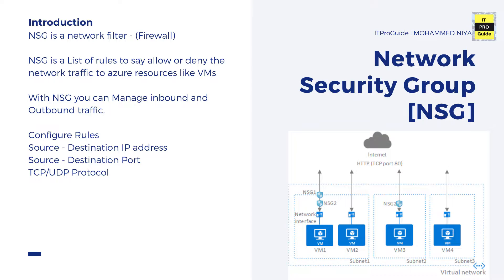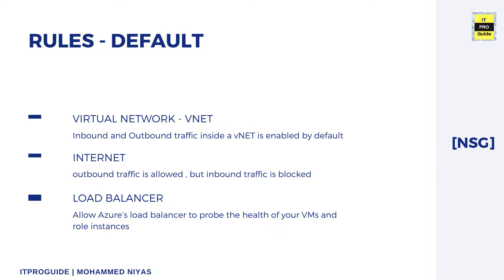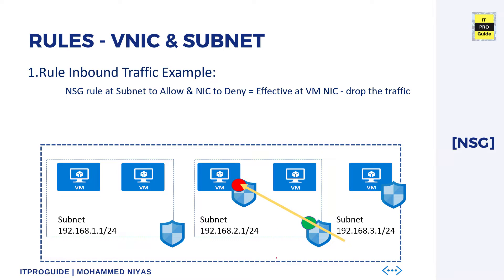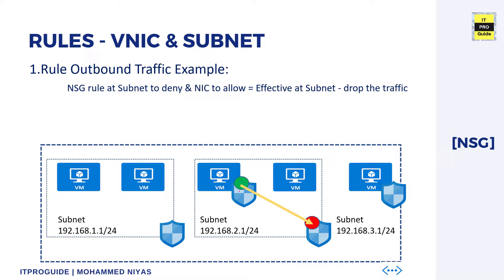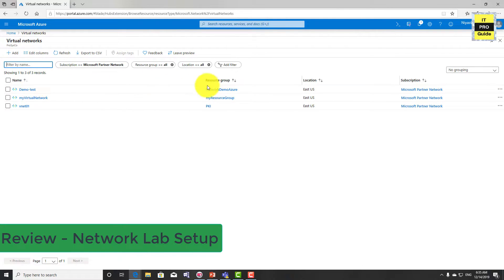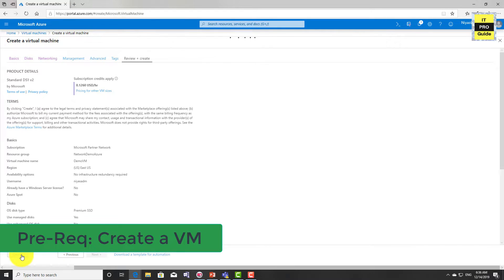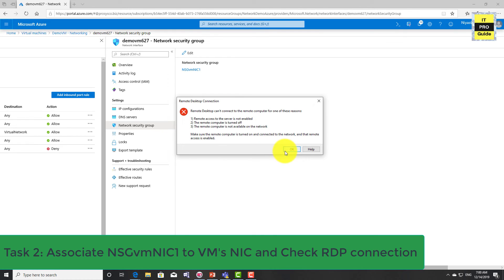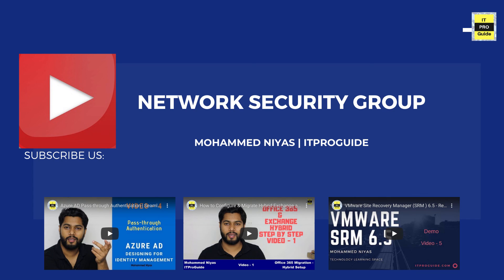Azure Networking | How to Create Network Security Group, Associate with VM & Subnet | Video 3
Azure Virtual Network (VNet) is the fundamental building block for your private network in Azure. VNet enables many types of Azure resources, such as Azure Virtual Machines (VM), to securely communicate with each other, the internet, and on-premises networks. VNet is similar to a traditional network that you'd operate in your own data centre, but brings with it additional benefits of Azure's infrastructure such as scale, availability, and isolation.

Introduction to Azure Network Security Group
How to create Azure Network Security Group
How to associate Azure NSG to VMs and Subnets

In this course, Azure Networking, You will learn Complete Azure Virtual Networking
Topic 1: Azure Virtual Network | How to Create Azure Virtual Network vNet | Video 1

Topic 2: Azure Virtual Network | How to Create Azure Virtual Virtual Machine, Connect to vNet, Add or Remove network interface | Video 2

Topic 3: Azure Virtual Network | How to Create Network Security Group, Associate with VM & Subnet | Video 3